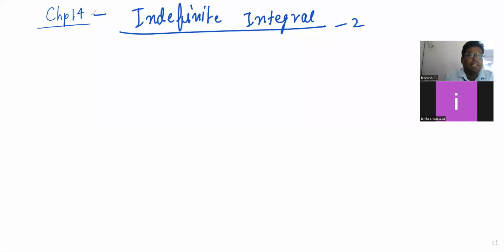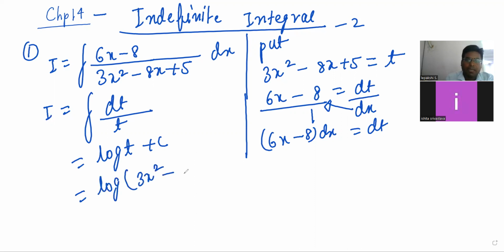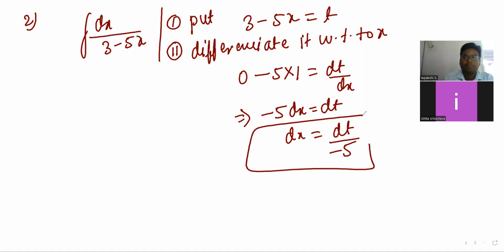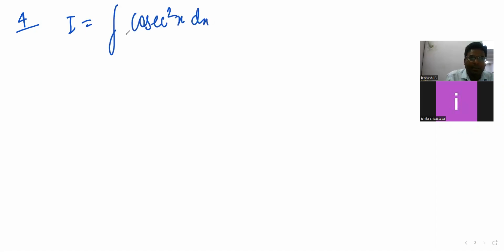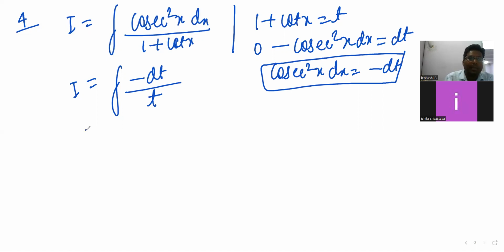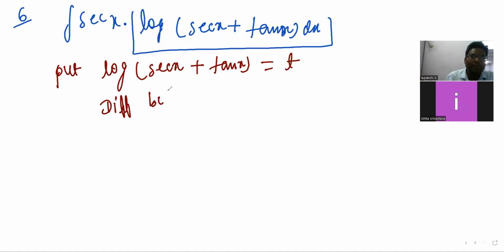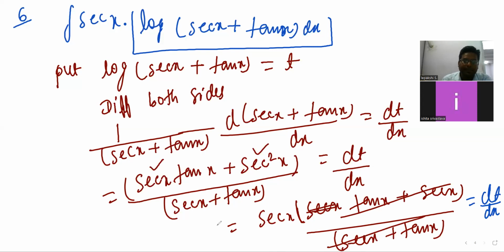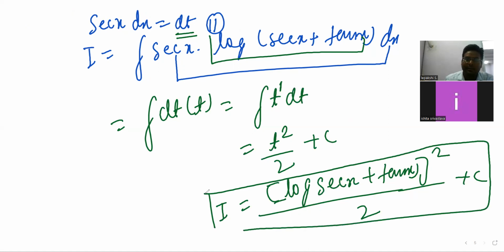INDEFINITE INTEGRATION CHAPTER 14 A ISC MATHS 12TH PART1